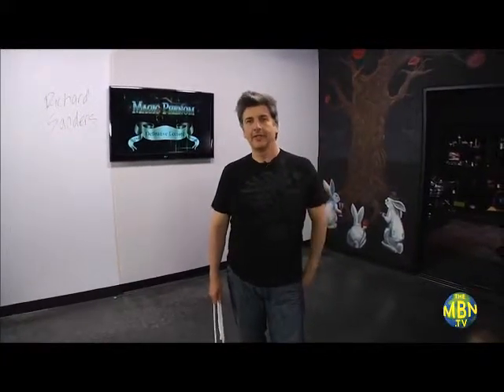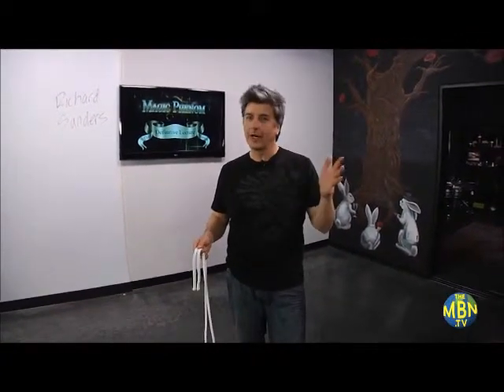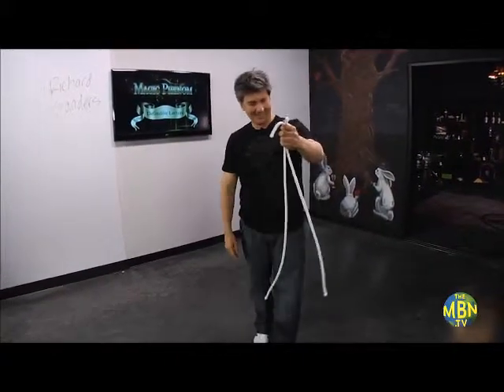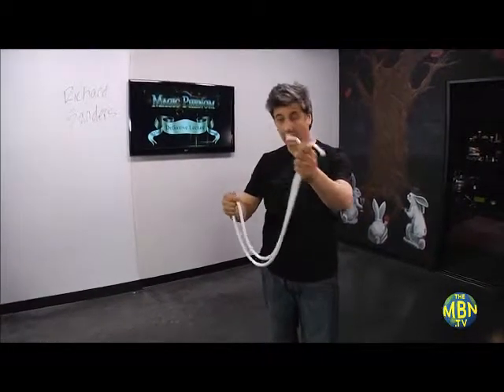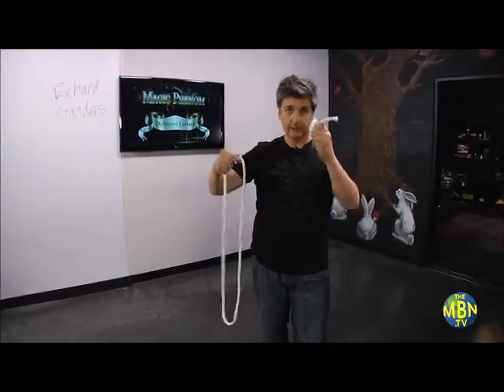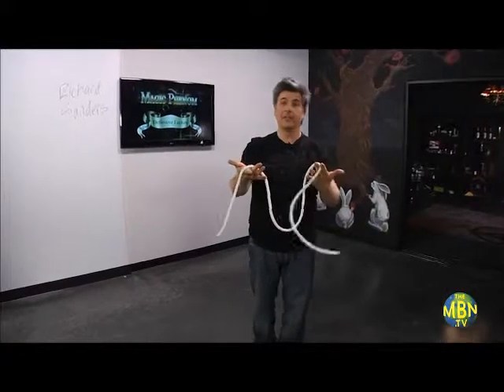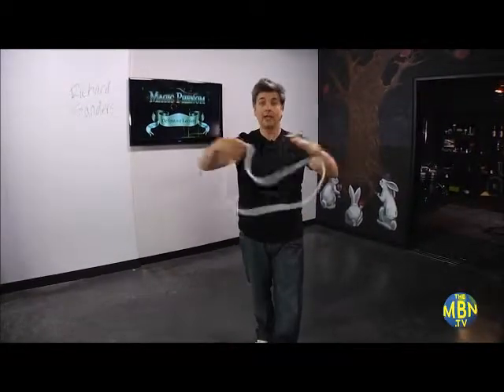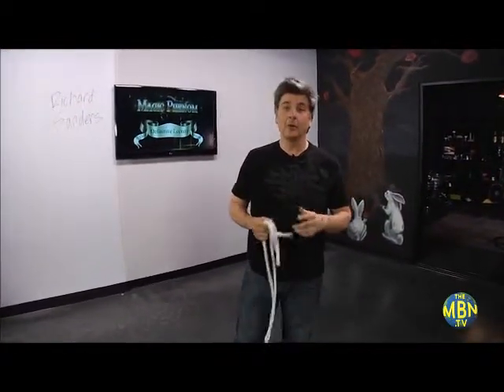リチャードサンダース：ビジビル＆ファイバーオプティクス